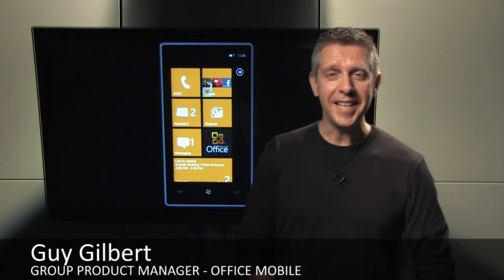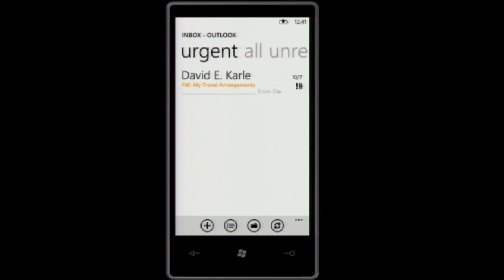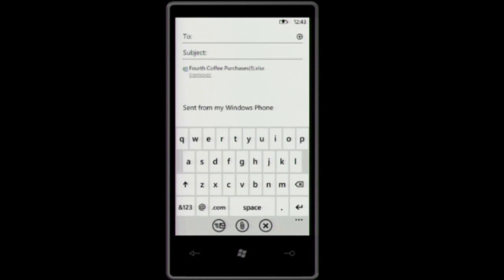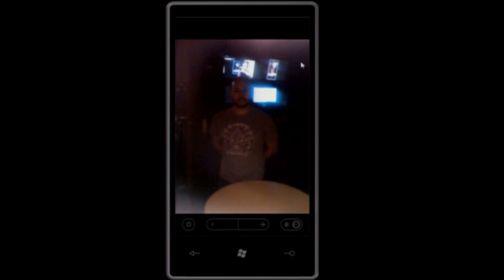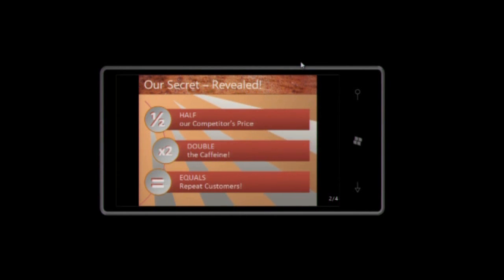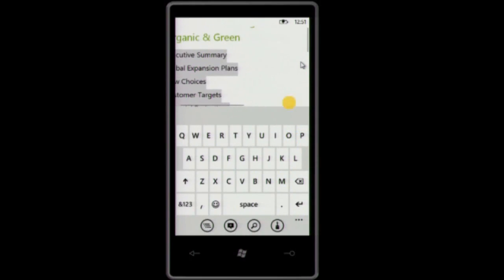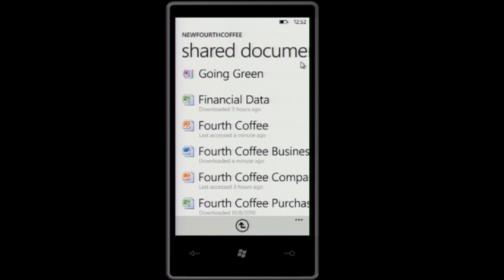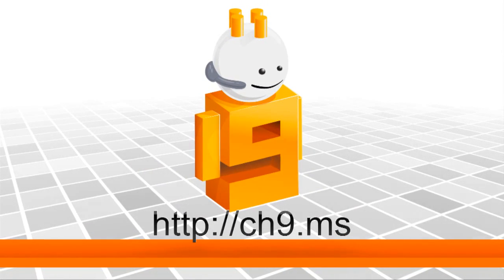Office Mobile on Windows Phone 7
Guy Gilbert from the Office Mobile team takes us through the Office Hub including SharePoint, Excel, Word, PowerPoint, OneNote and Outlook.